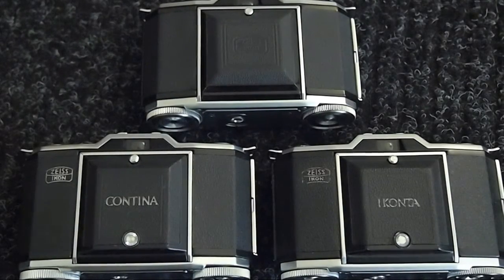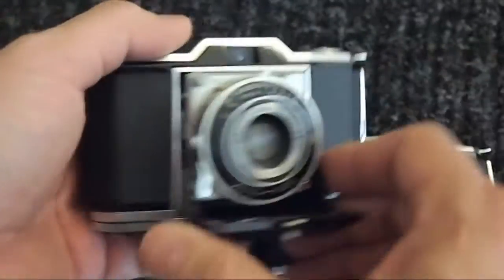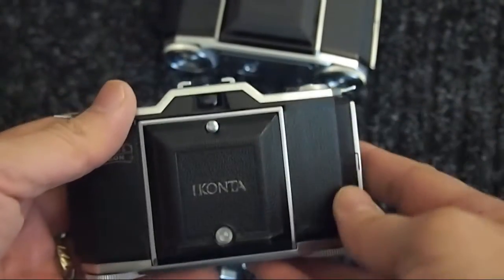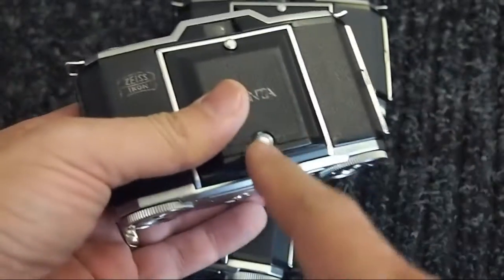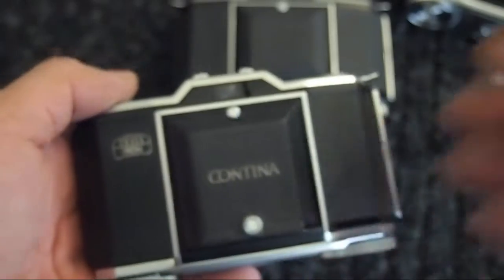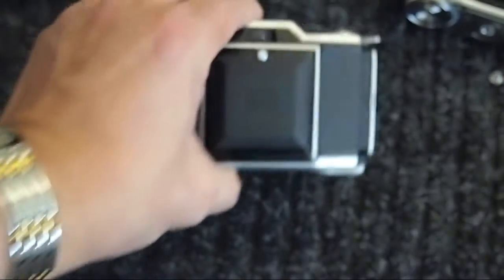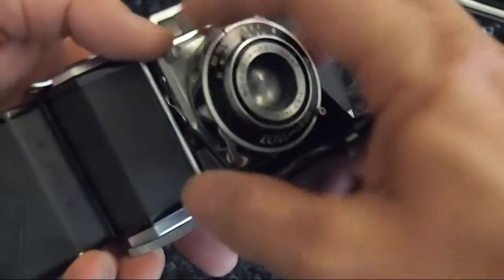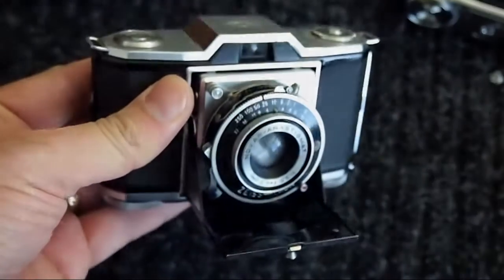Zeiss Ikon Ikonta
How to test the shutter in a Zeiss Ikon Ikonta. This procedure also applies to the folding Zeiss Ikon Contina II and Contessa.